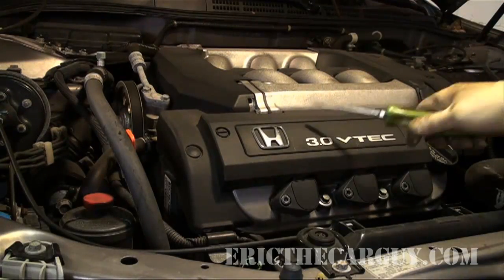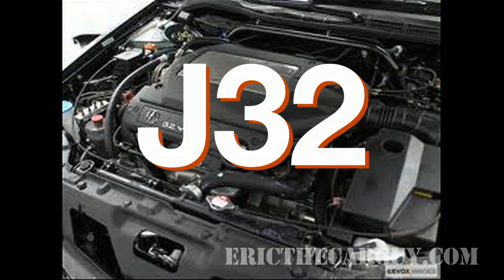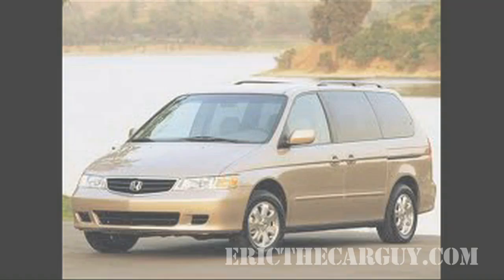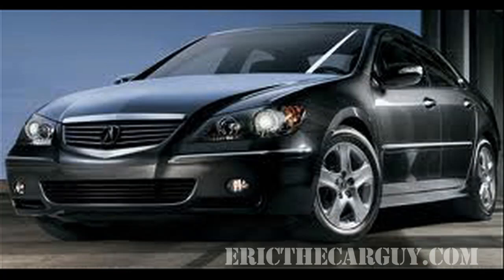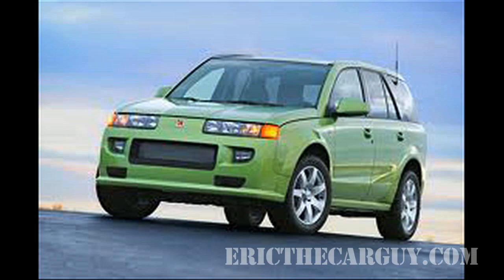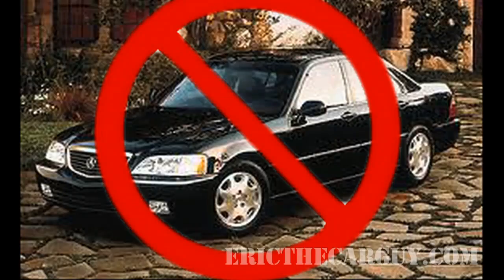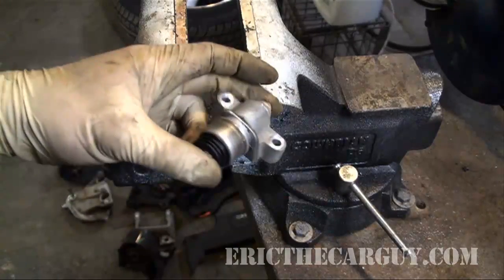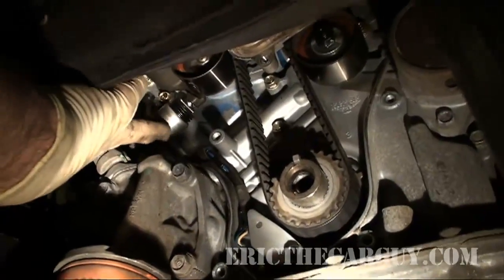1999-2007 Honda J Series Timing Belt Replacement VManual (Trailer) - EricTheCarGuy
Here is the second installment of the successful Honda timing belt series the J Series V6 video.  This videos covers the removal and installation of the timing belt and water pump on a J series V6 and how to handle the 2 styles of hydraulic tensioner that come with this engine.  This is a step by step video that walks you through every aspect of this job, by the time your done watching you'll either have complete confidence in doing the job yourself or you know exactly why your spending your money if you have someone else do the work for you.  It even covers crank bolt removal with and without the special tool.  This video applies to these V6 Hondas:  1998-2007 J30 3.0L V6 Accord, Acura TL and CL models, 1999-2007 J32 Acura 3.2L TL and CL, 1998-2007 J35 3.5L Odyssey, Pilot, Ridgeline, Acura RL and Acura MDX as well as the FWD Saturn VUE with the J35 engine.  This video does not directly apply but has relevance to the J37 3.7L 2007-??  Acura MDX, RL, TL, and ZDX.  The video includes a list of tools and contains all the information you need to get the job done.  If you have any questions about the job or the video send them to video is $10.99US is approximately 560mb in size, with a good internet connection please allow at least 30 min for download, runtime approx 90min and is available in both .wmv and .mov formats. Stay Dirty!